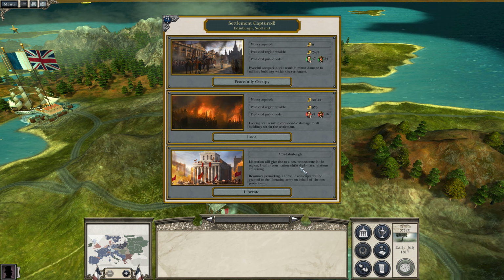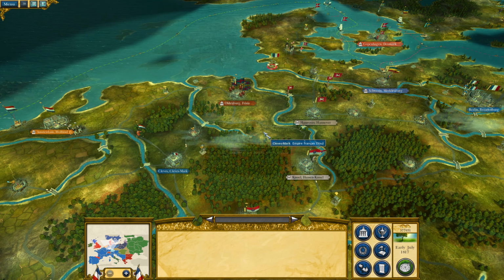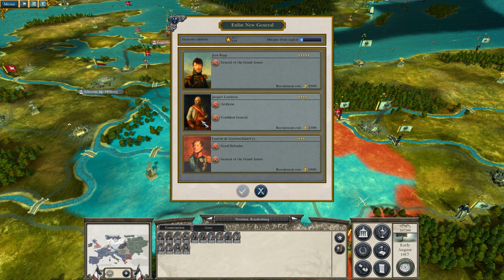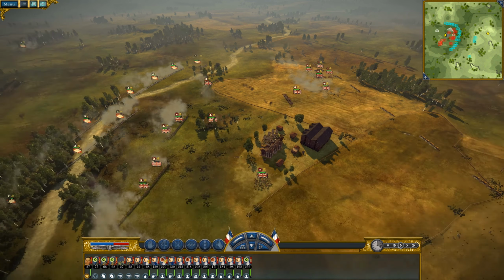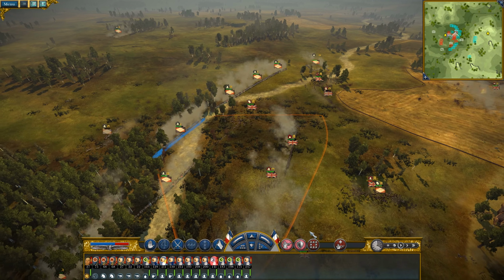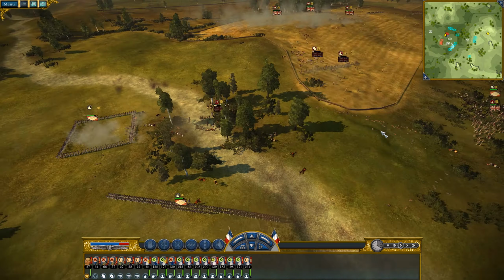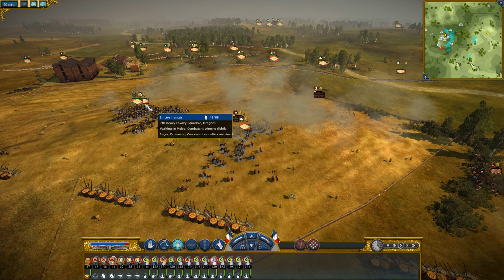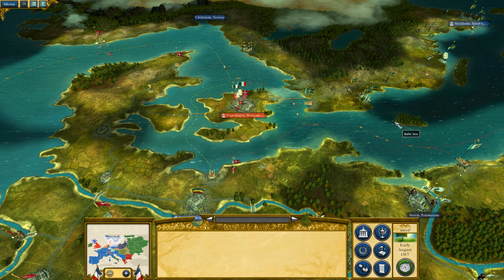Napoleon - Era Mod - part 38